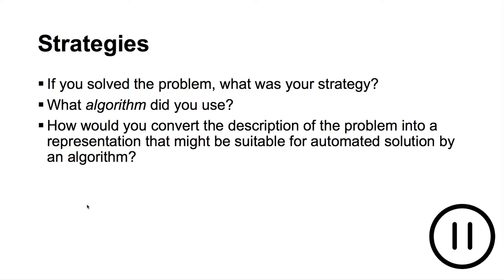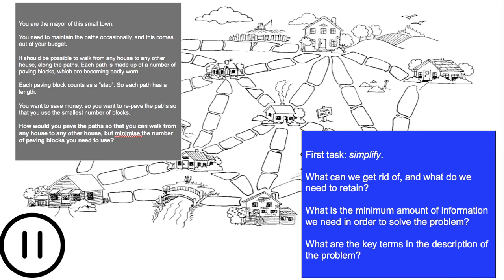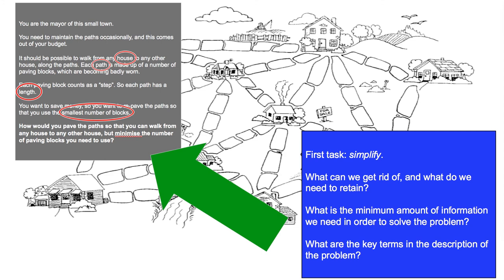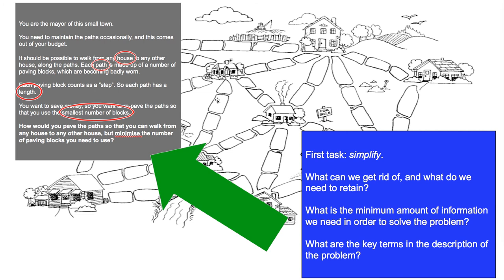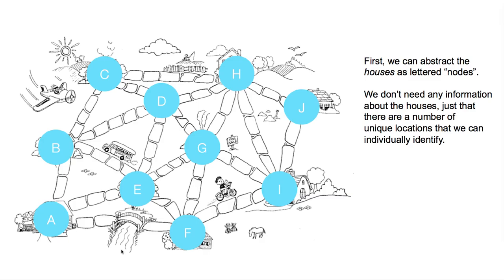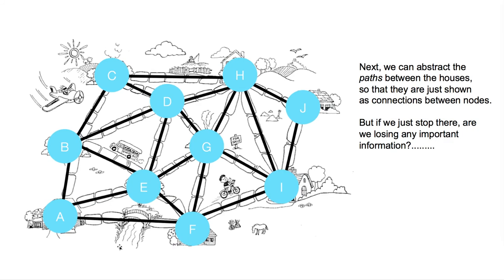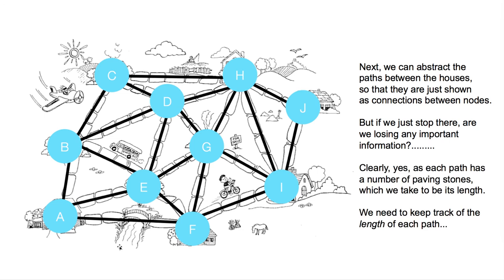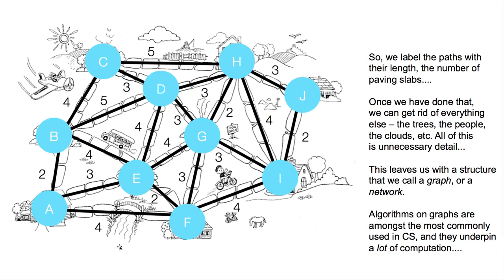KV4000 Week 2 Part 3 Introduction to Programming.